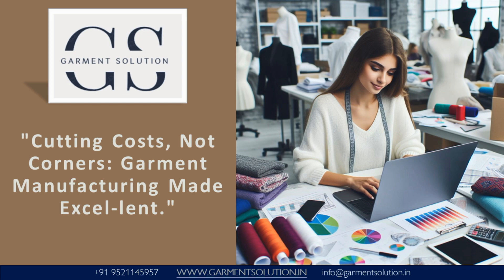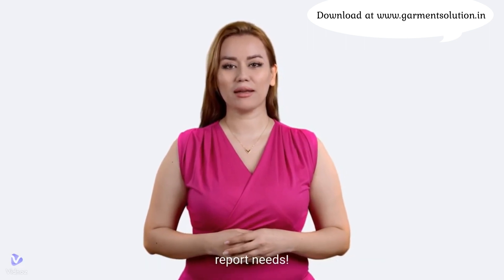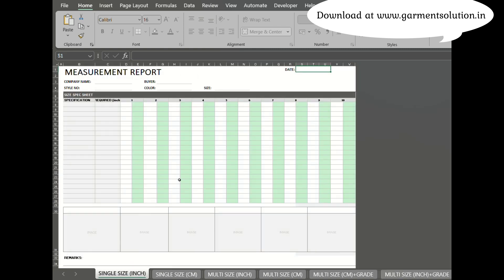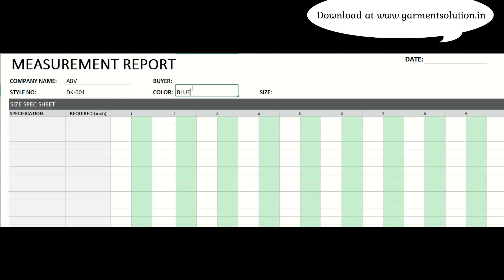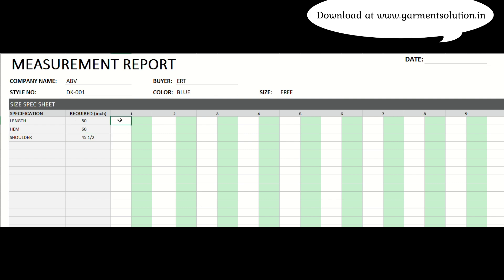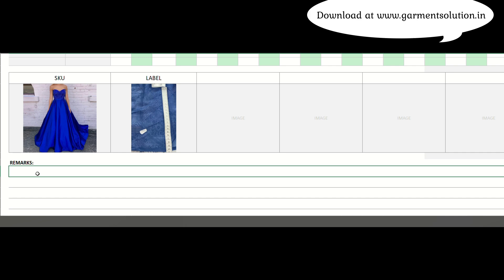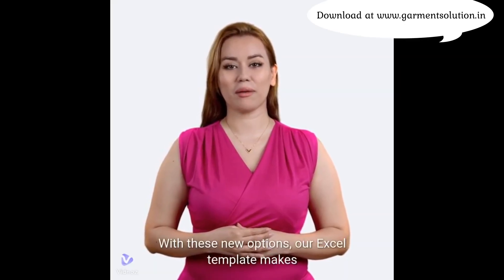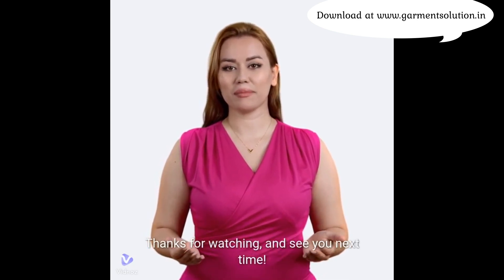Garment Measurement Check Automated Report in Excel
Introducing our comprehensive Measurement Check Report Template tailored specifically for the garment industry. This Excel template is designed to streamline your quality control process, ensuring precision and consistency in your garment measurements.

In this video, we'll walk you through the key features and functionalities of the template, demonstrating how it can simplify your workflow and enhance accuracy. Perfect for manufacturers, quality control teams, and garment professionals, our template covers all essential aspects of measurement checking